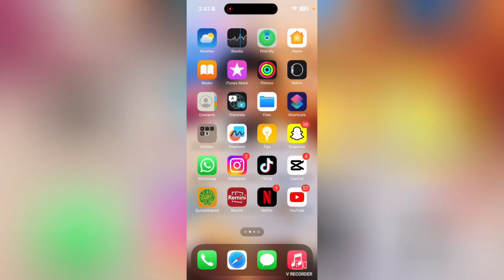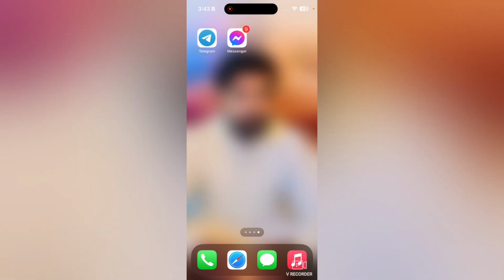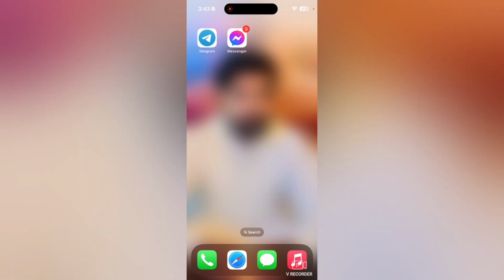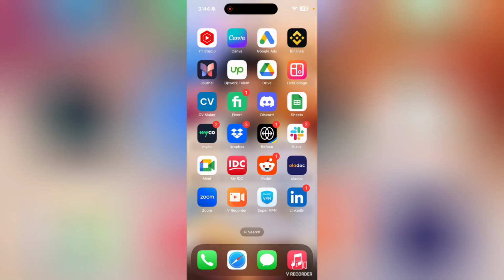How to Make A WhatsApp Account [Full Guide]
Welcome to this video of How to Make A WhatsApp Account. If you would like to learn How to Make A WhatsApp Account, this is the right video for you.

00:00 How to Make A WhatsApp Account
00:10 Don't miss the step by step guide